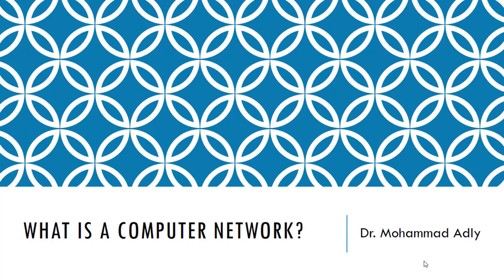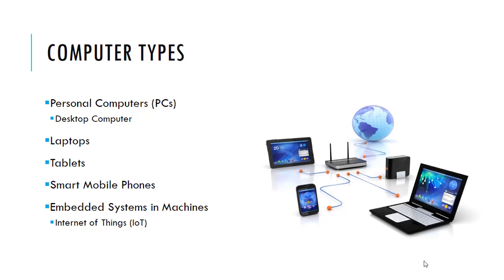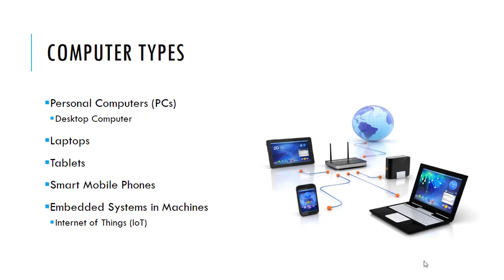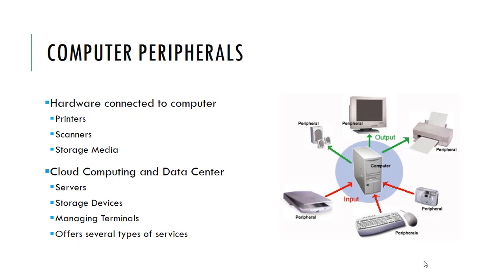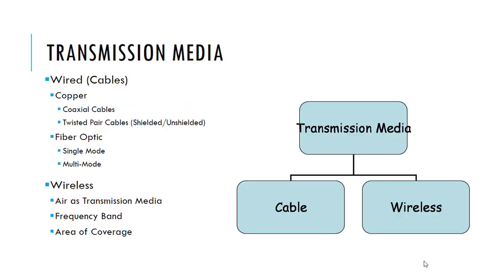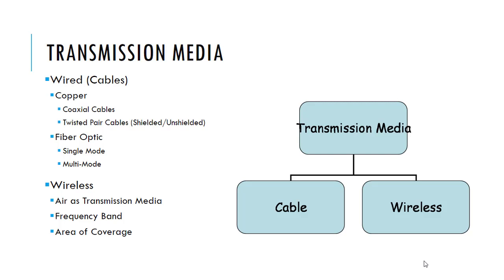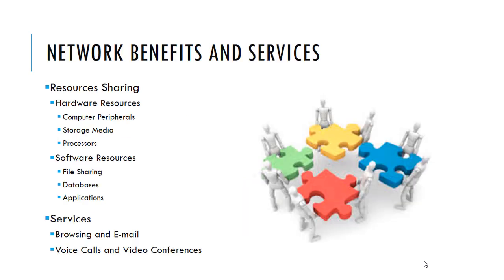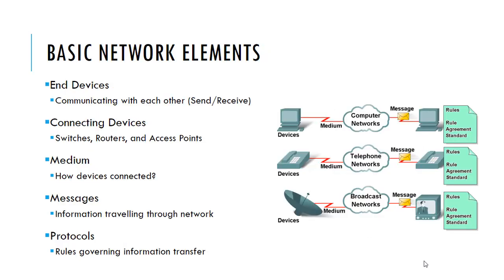Learn Computer Networks Security from Scratch to Advanced | Online Tutorial | Learnfly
Explore the full course on Learnfly (special discount included in the link)

By the end of this course you will be fully aware of the wired and wireless computer networks basics, devices, and protocols in a step-by-step pace. You will also reach the professional level in networks security in terms of concepts, technologies, and tools. The course requires no background or pre-requisite, yet you will be able to understand all the up-to-date terminologies in the networks security during the lectures.